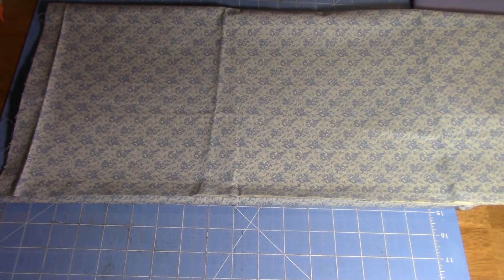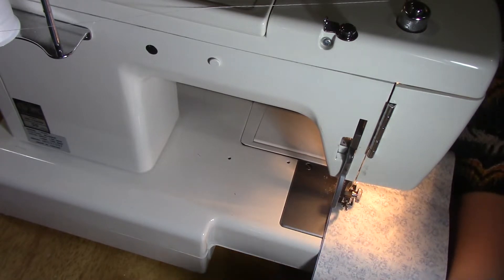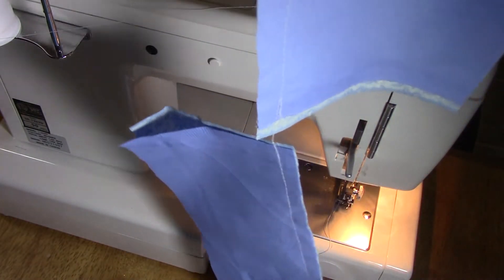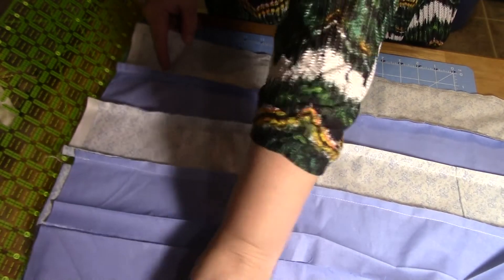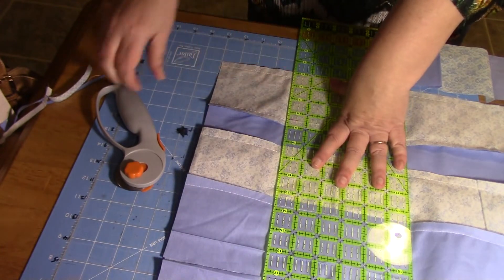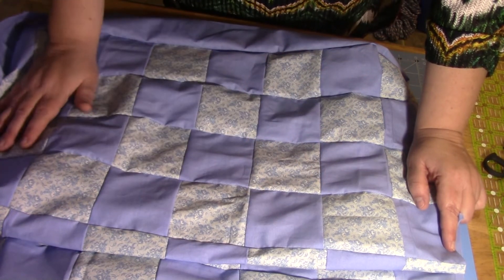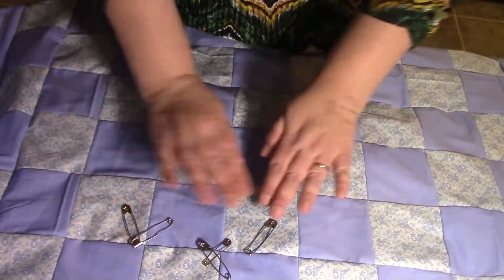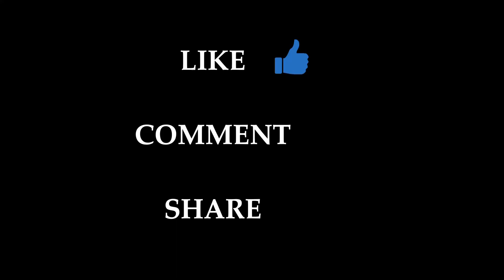DIY Making a Baby Quilt - Cutting the Pieces and Sewing the Top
This is the second video in a series of 3 for a beginner quilter.
This video is cutting the pieces and sewing the top together using a sewing machine.  We are making a checker board pattern; however, I do touch on tips for changing up the pattern.

STANDARD QUILT MEASUREMENTS:
Baby Quilt 30X40
Crib Quilt 36X52
Throw 50X65
Twin 70X90
Full 85X108
Queen 90X108
King 110X108
Note:  You may want to make your quilt larger if you are using it for a bed spread or if you have extra thick mattress/box springs.

SUPPLIES *optional
*Cutting Mat
Scissors
*Rotary Cutter
Quilting Ruer
*Sewing Machine
Thread for sewing the top
Quilting Needles
*Regular Needles
Quilting Thread
Material for Top
Material for Bottom
Batting
Quilting Pins
*Quilting Frame/Stand
*Quilting Ring
*Thimble
Patience